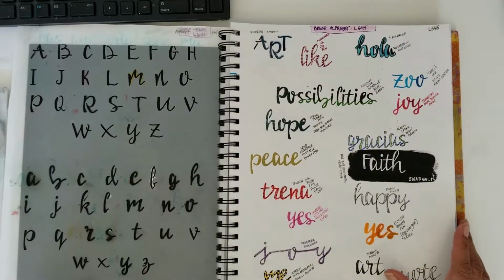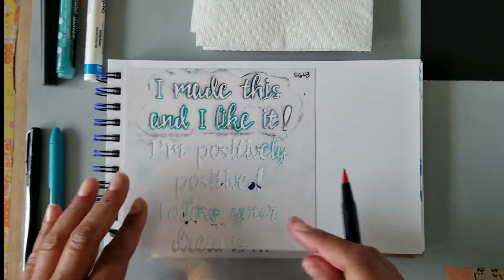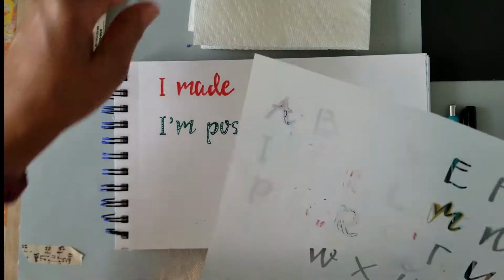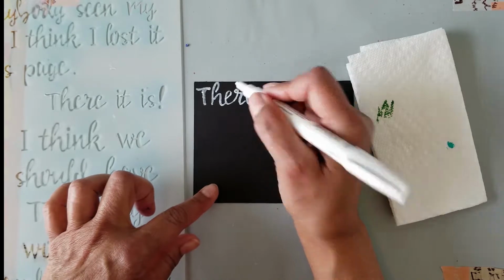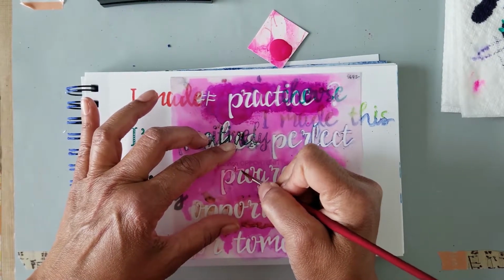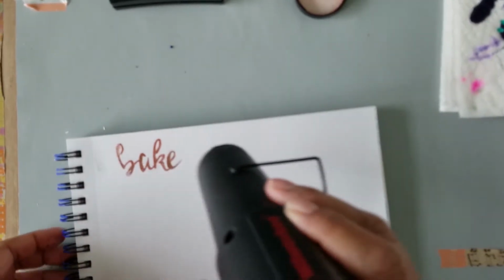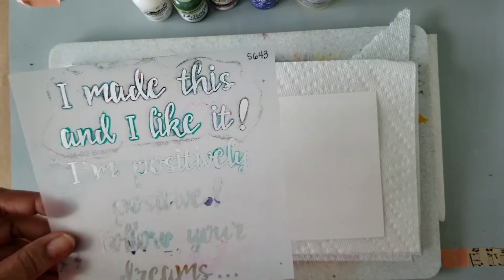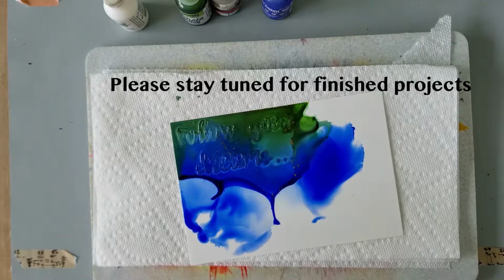New Brush Letters and Words from StencilGirl®!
These new lettered calligraphic ​style​​ ​​stencils can be used to add a special sentiment to your handmade cards, to add text in your art journal, and you can also use the letters as a focal point in your artwork because give you a base of brush lettering which you can use as is or add your own style to the letters. They can also be used to create texture and patterns. Use them with any of your art supplies - markers, pencils, paint pens, acrylic paint, watercolor paint - the possibilities are endless!

Take care and STAY POSITIVE